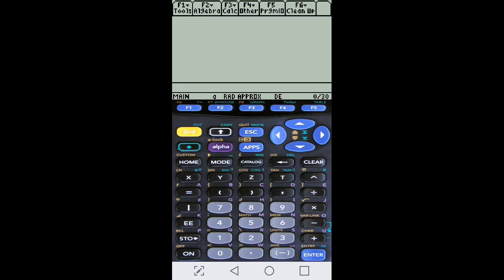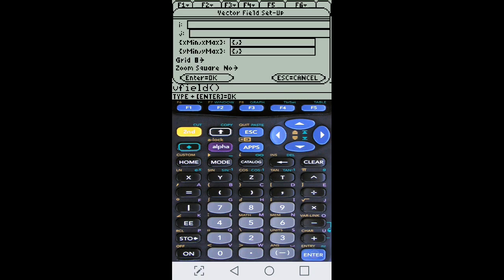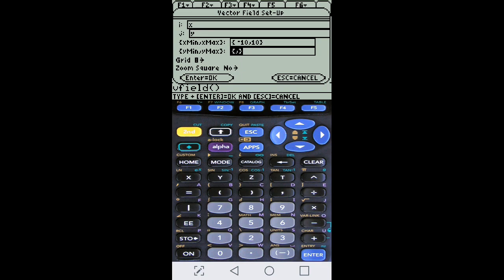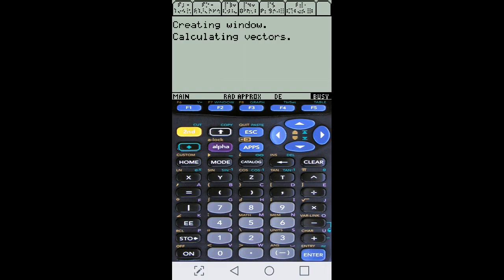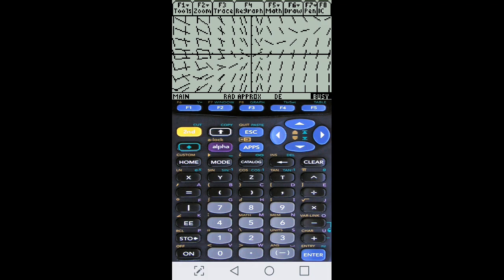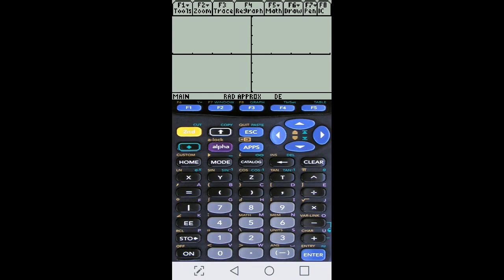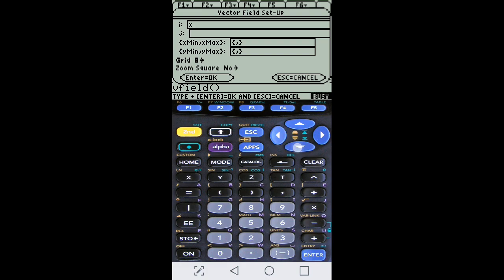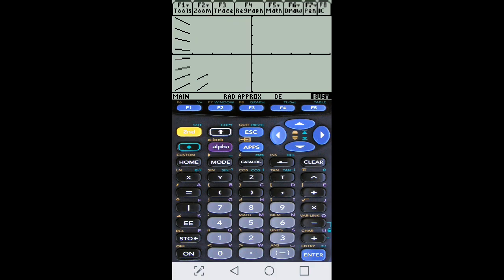GCT102 Vector Fields TI-89 Fluid Flow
This is an easy way to quickly graph a vector field (slope fields are DIFFERENT) in the TI-89 OR on your smartphone if you have an emulator.

It's better as far as commands vs Mathematica, Maple or Octave.

You need the "vfield" app!!!

WARNING: No arrow heads so you will have to evaluate a few points to get the directions.

You can get better pictures in Mathematica, Maple or Octave but the syntax is more involved ! ! !

Support omorganlabs $$$